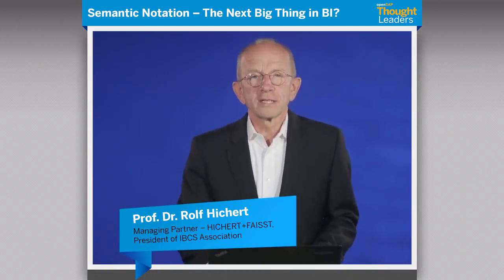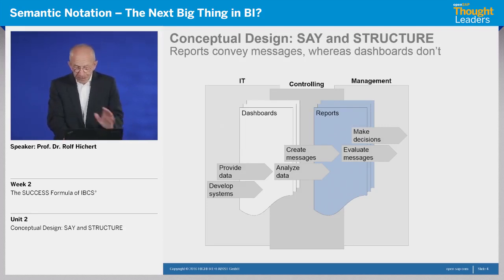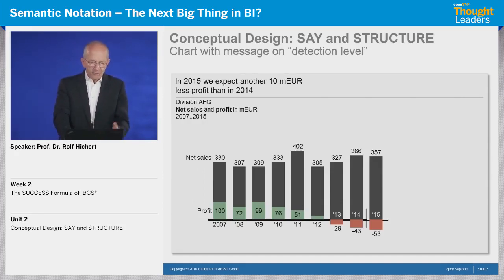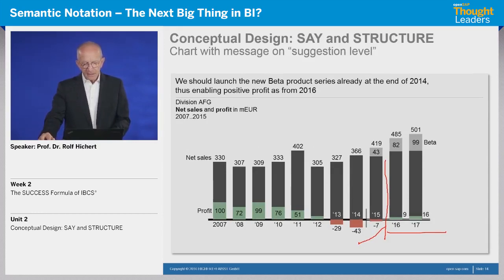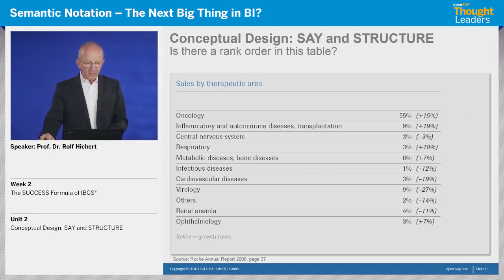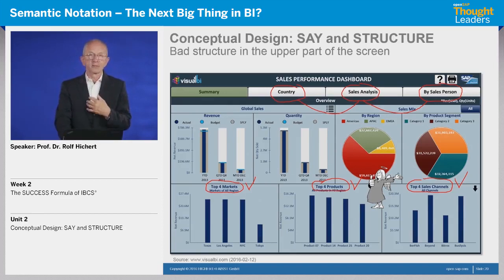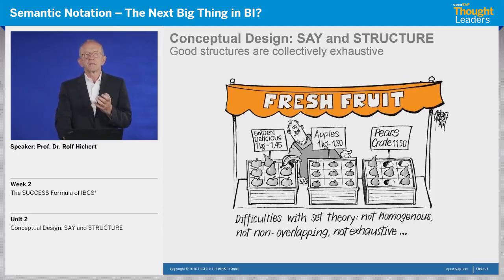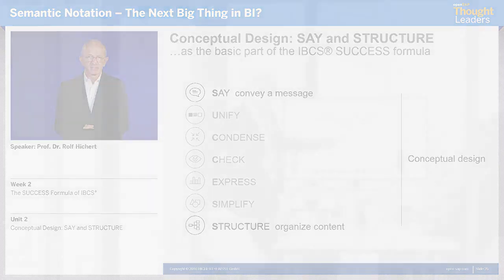Unit 7: SAY and STRUCTURE